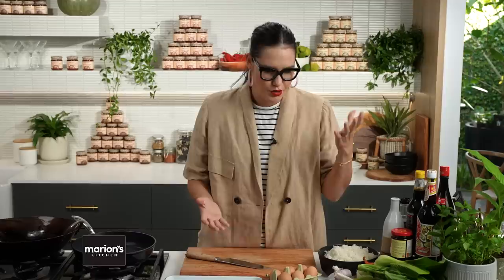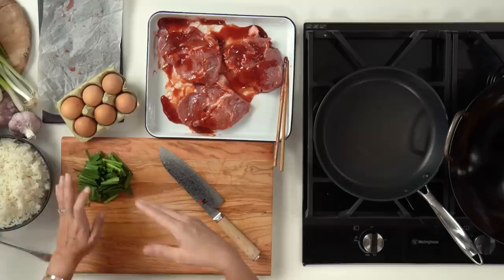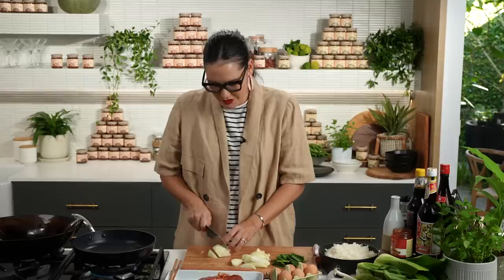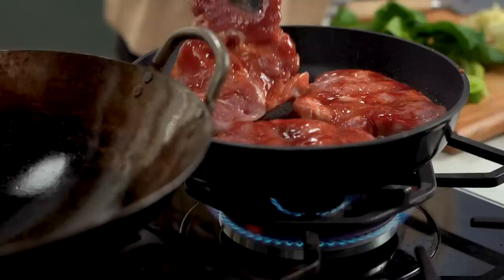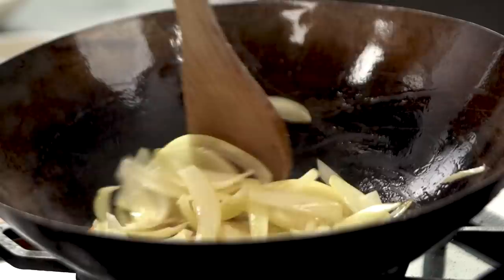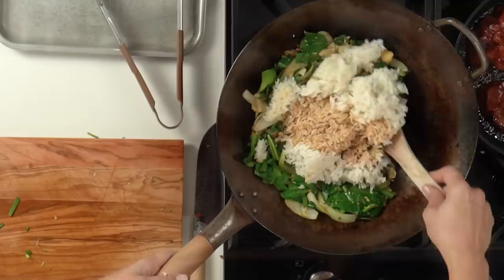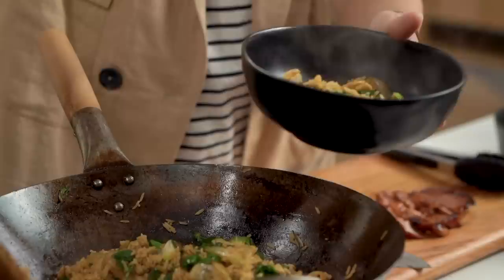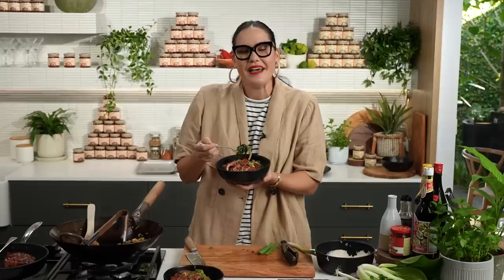The CHEAT’S way to enjoy char siu pork! | MakeItWednesday | Marion’s Kitchen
What to cook this MakeItWednesday? This: Cantonese-inspired BBQ char siu pork perched atop an epic fried rice packed with egg, savoury sauce and virtuous vegies. This family-friendly recipe is savoury, sweet, sticky and comforting. How to make this weeknight dinner even better? Get the PJs on, Netflix playing and phone on silent. Boom.

ABOUT MARION